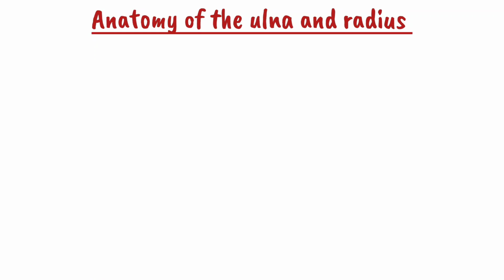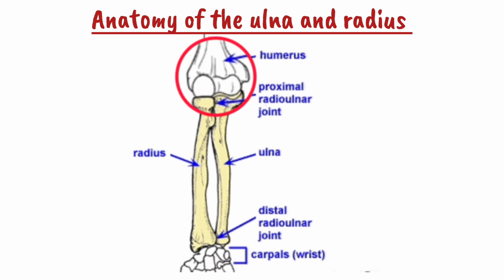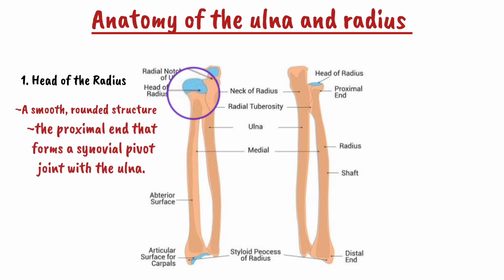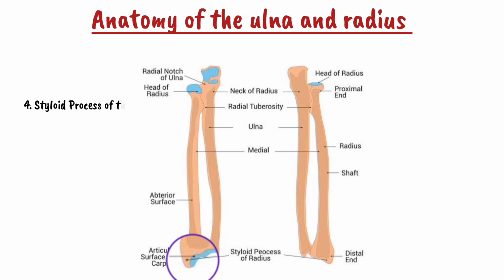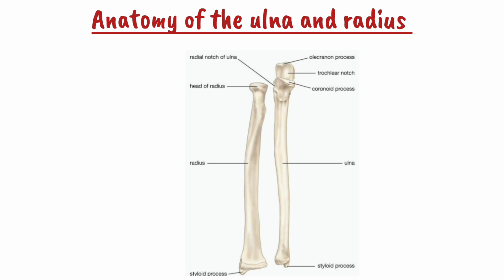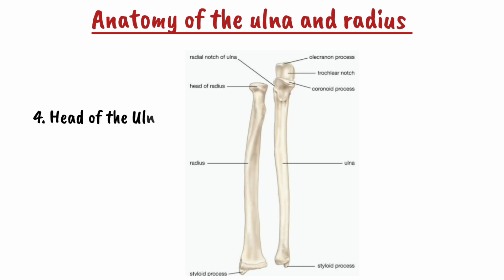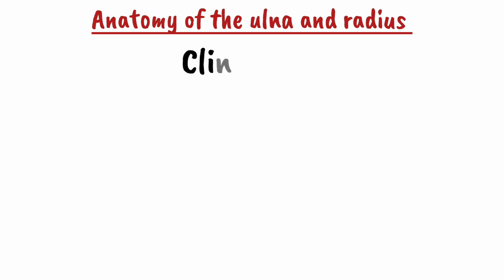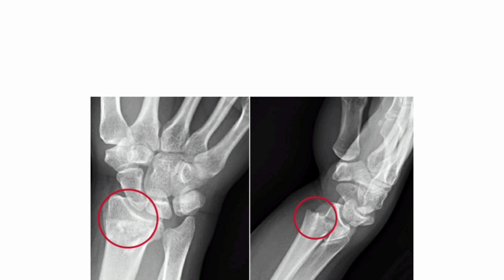Anatomy of the ULNA AND RADIUS in 5 minutes [upper limb Anatomy]